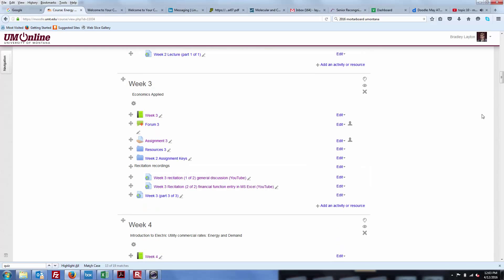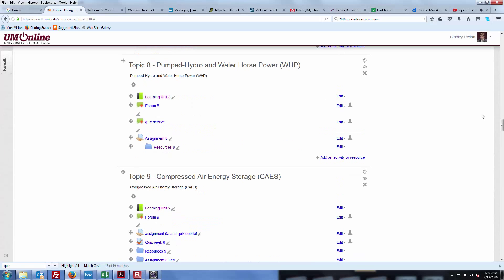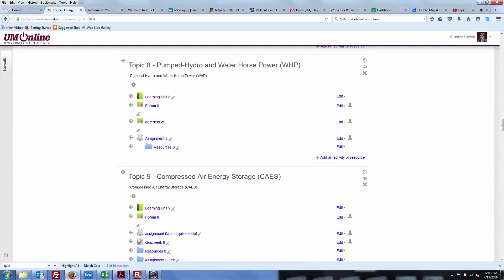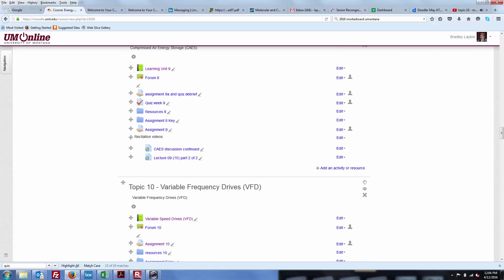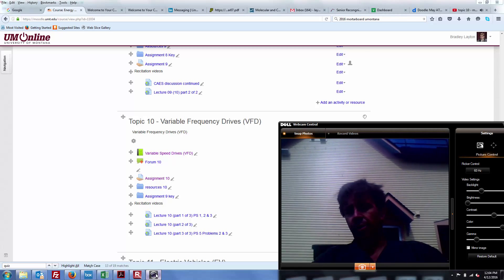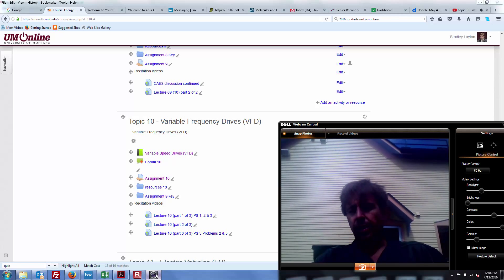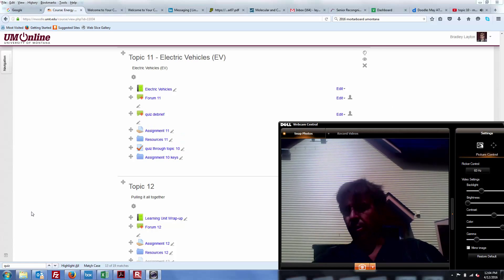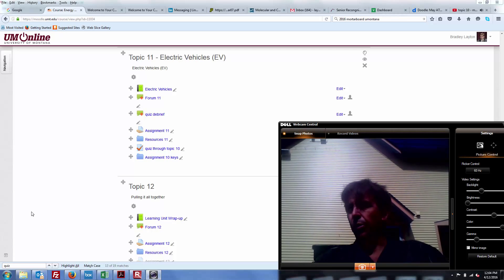Week 11 update